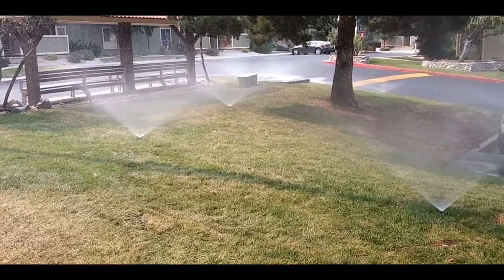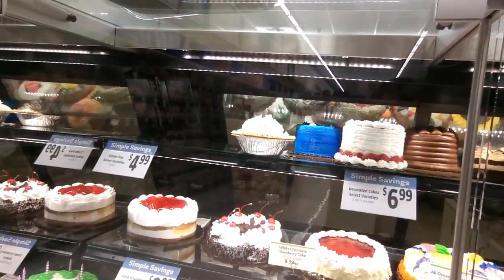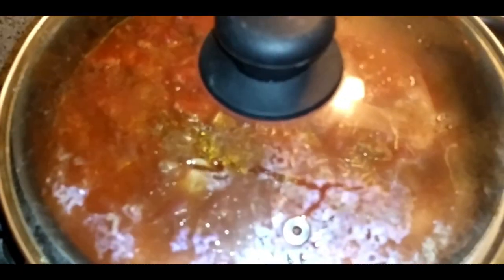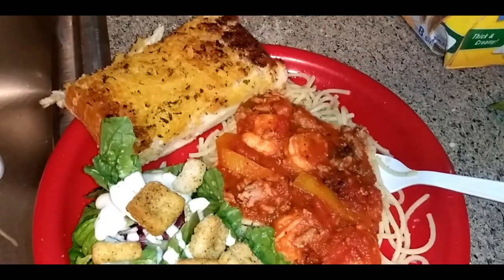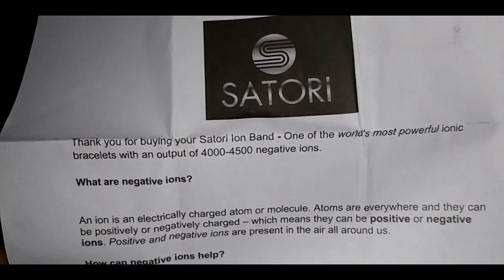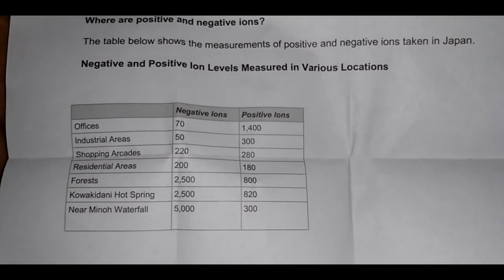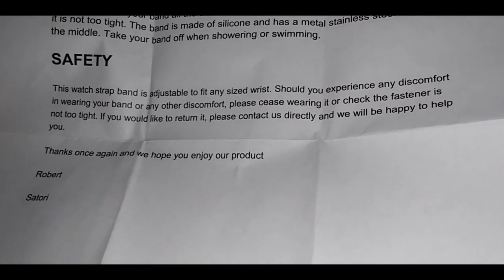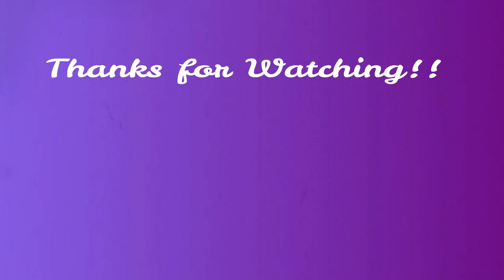A Day In The Life |Cooking & Unboxing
I was determined to share my day even though I slept half of the day! All this running has caught up with me. I am 24 Weeks Pregnant and Tired! Kids finally back in school and my body shut down for the day! What I thought would be a quick nap turned into a half day rest! I know my body and growing baby needs it! I've haven't had this much rest in a long time. I am thankful but now I have to rush to do all the things needed for my family! That includes giving the kids some play time, grocery shopping, order a birthday cake, and Cook Dinner! I'm making my famous pasta! See how I prepare ine if my family's favorite meal! I even Came home to a special delivery from Amazon too!

My Biological Children
Ajane ( age 20 ) Kamon ( age 14 )
King James ( age 12 ) Claudia ( age 8)
Hannah (age 7) MeriYah ( age 1) Gabriel Priest (miscarriage)
Unborn Priest
( I am 24 weeks pregnant )